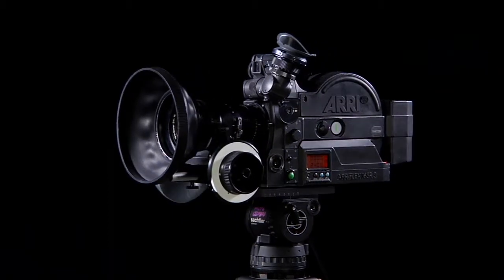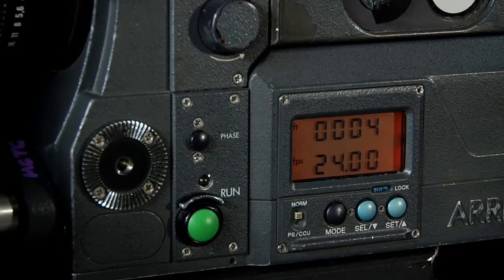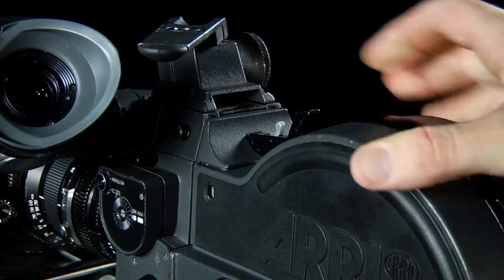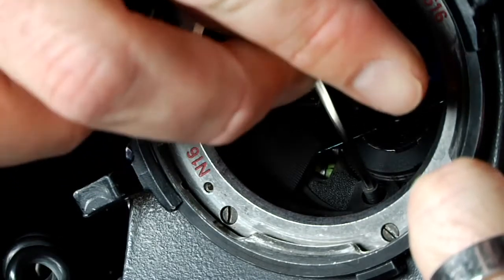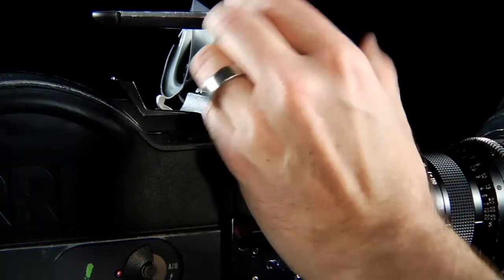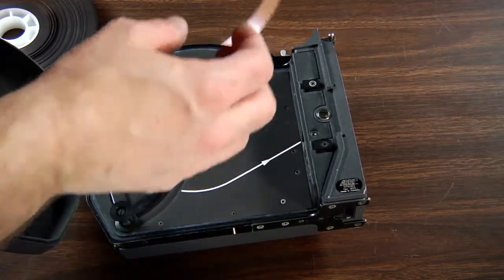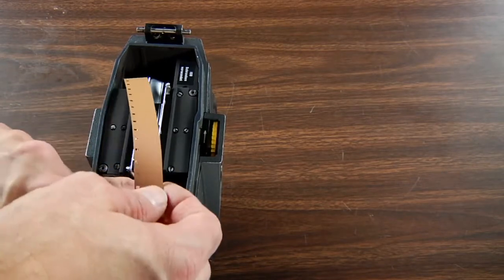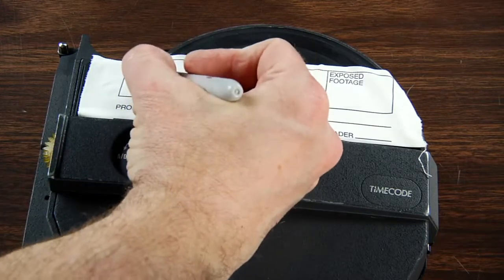ARRIFLEX SR3 Instructional video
super 16mm